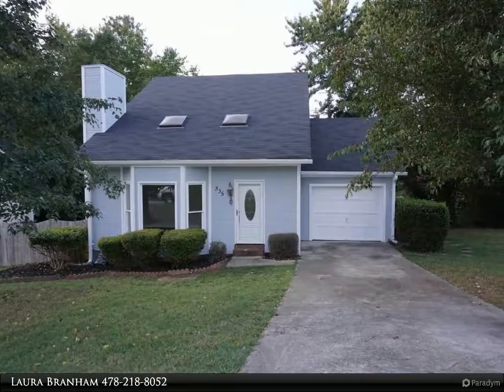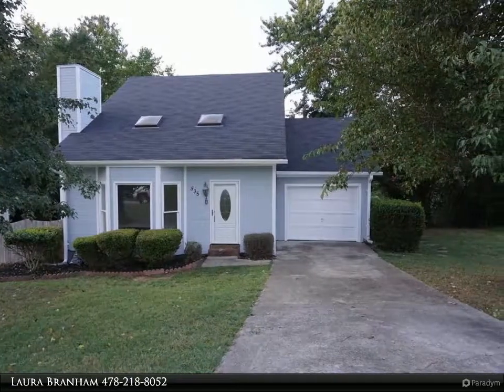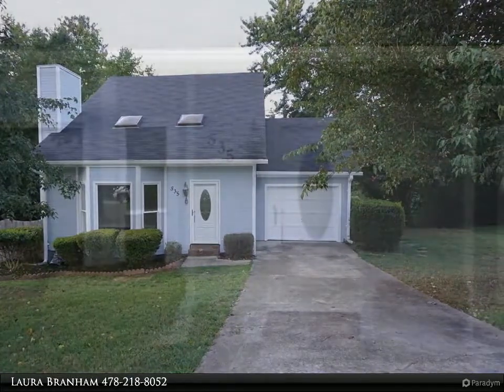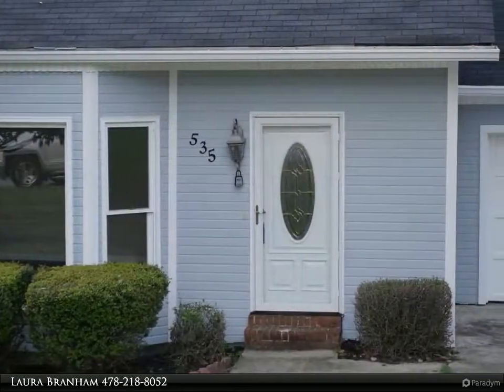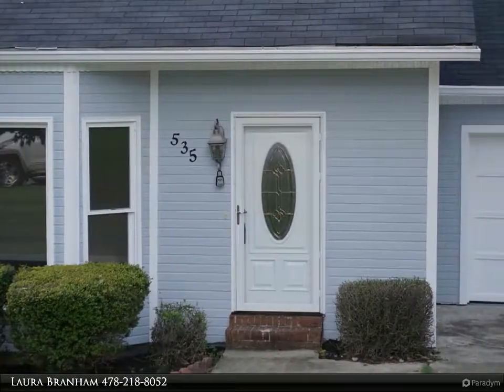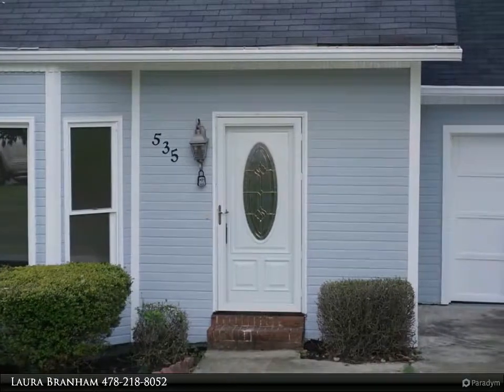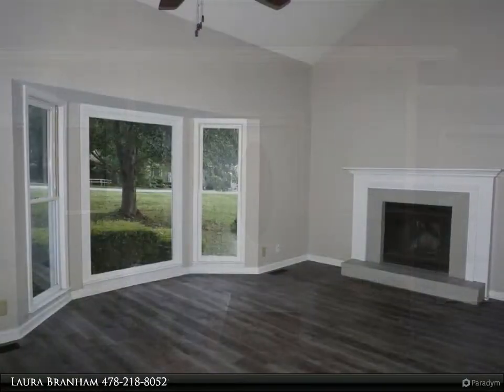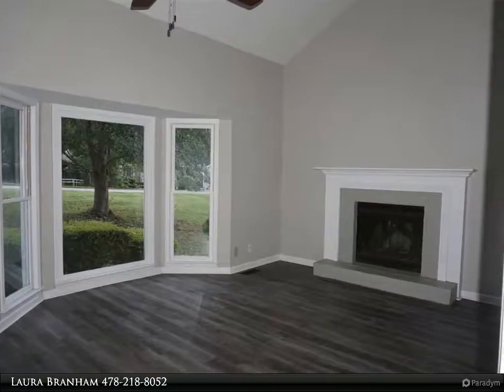535 Shadow Moss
Wow what a cutie! Move in ready! This home features 3 bed 2 bath with large family room and completely remodeled kitchen! Home also has new floors through out, new appliance fresh paint and new HVAC. Home is close to Down Town Macon but tucked away in a quiet neighborhood! Call today home will not last long

Laura Branham
Coldwell Banker Robbins & Free